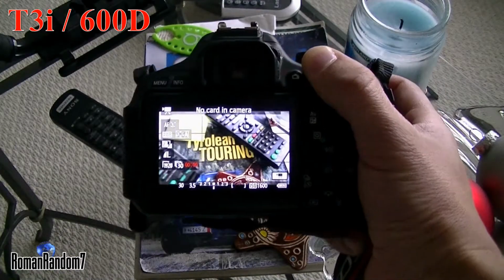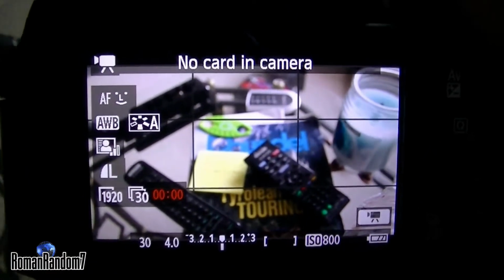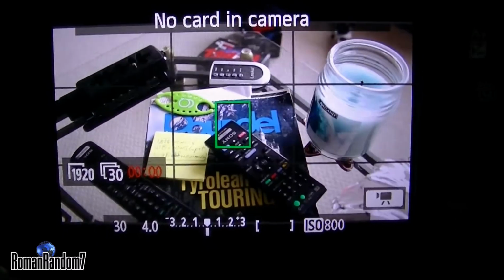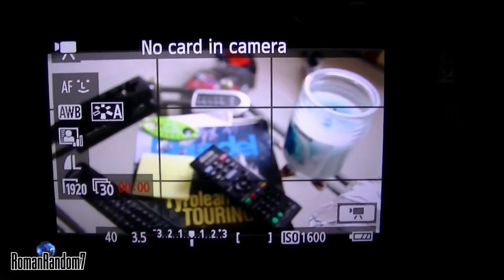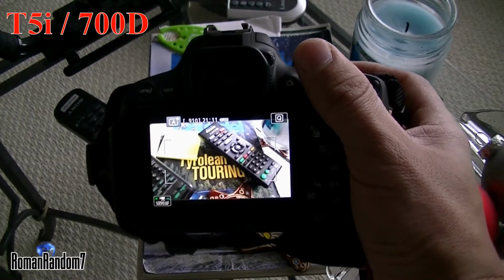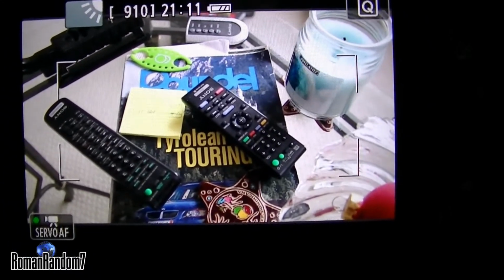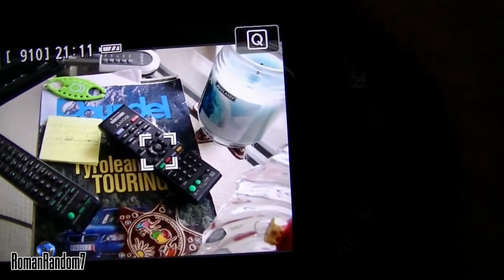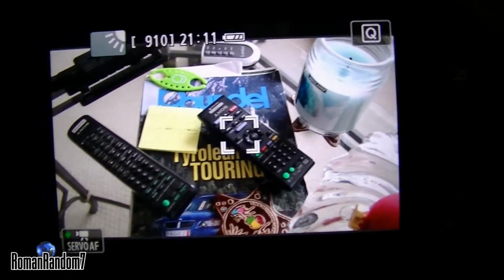Canon T5i & T3i Video Mode / Filming Difference + Video Samples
Just comparing Canon T5i or 700D and Canon T3i or 600D DSLR Cameras which one is Better for Filming / Video. Просто сравниваю две камеры какая из них лучше для видео съёмки.